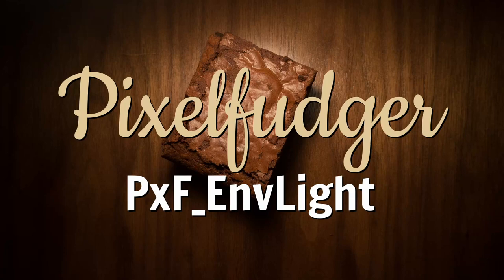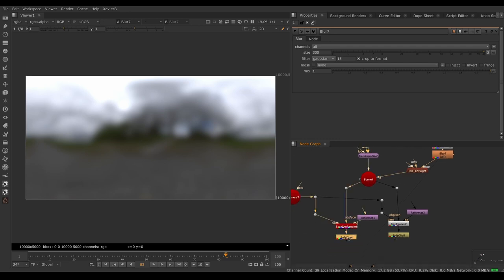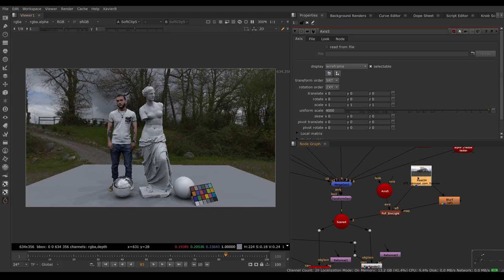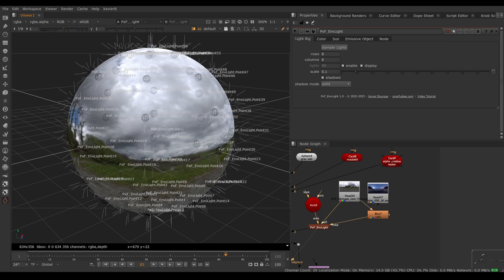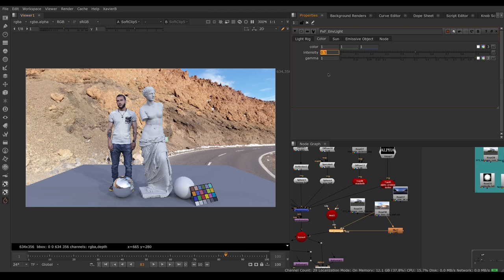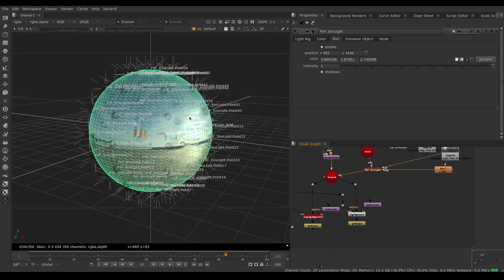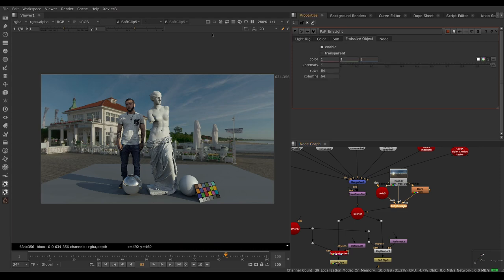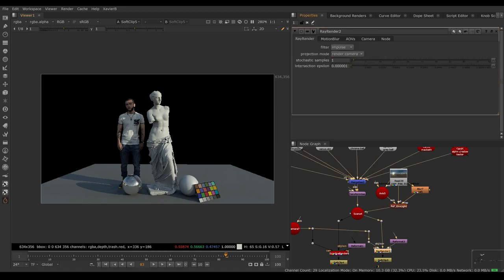PxF_EnvLight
About the Author:
Pixelfudger gizmos are created by Xavier Bourque